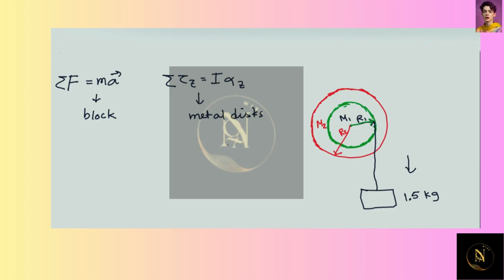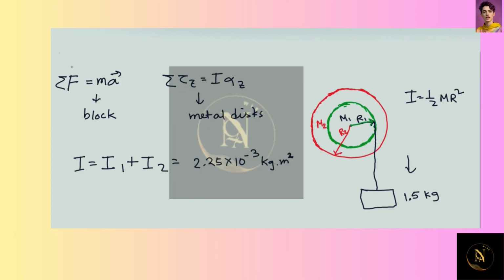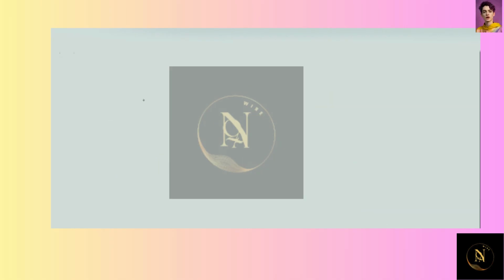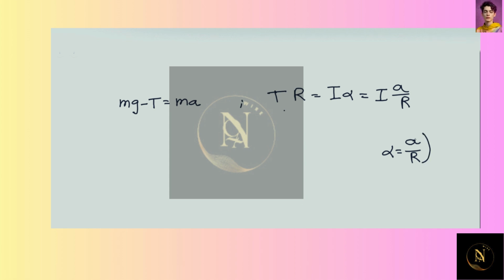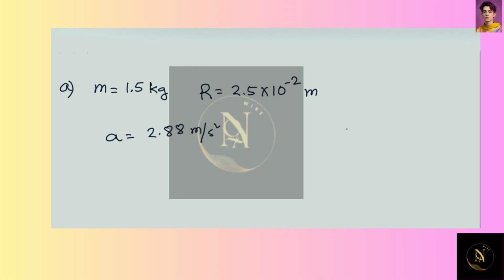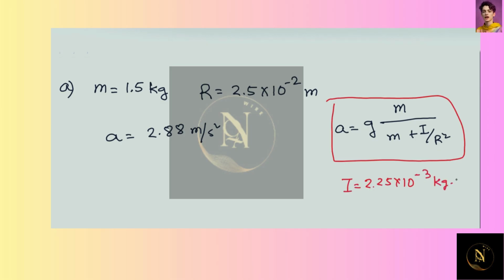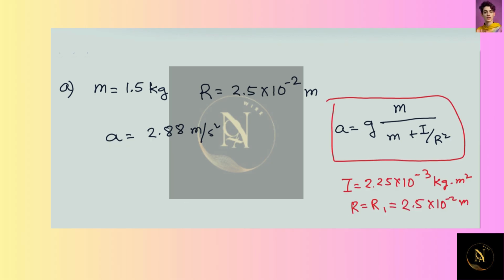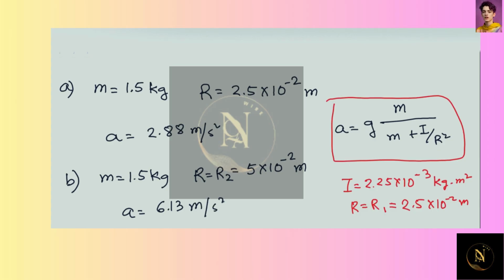Two metal disks, one with radius 2 50 cm and mass 0 80 kg and the other with radius 5 00 cm and mass